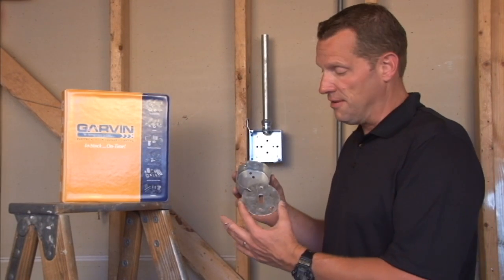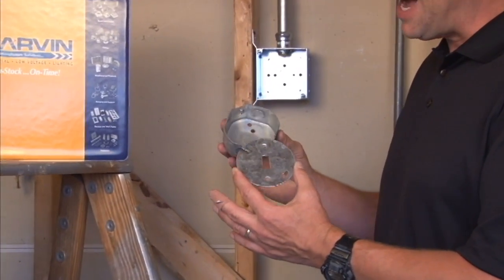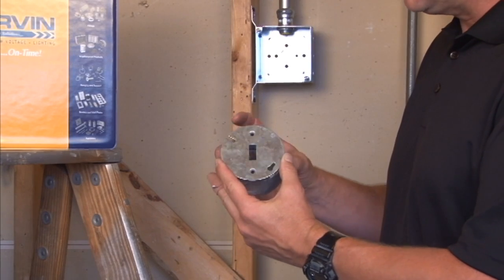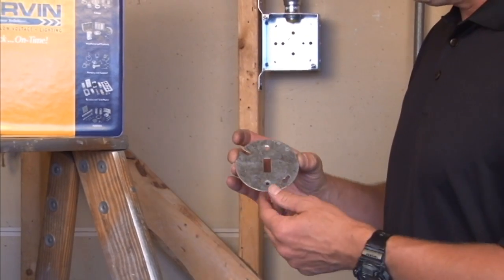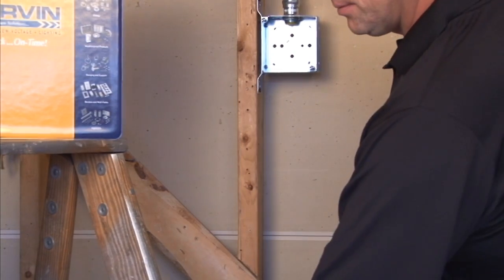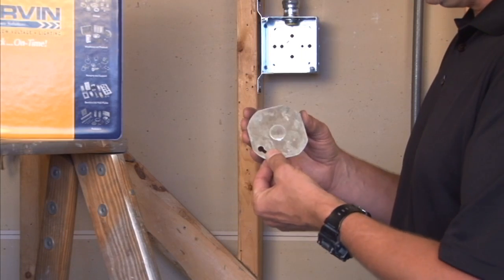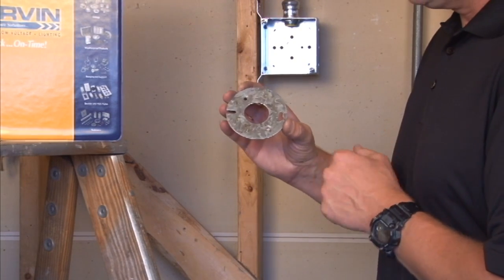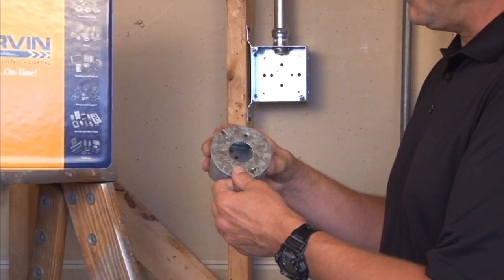Octagon Box Cover: Single Receptacle (1.41") 3-1/2" Octagon Box Cover 24CSR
- Single receptacle (1.41") 3-1/2" octagon box covers are used to attach a single 1.41" receptacle device directly onto octagon boxes.